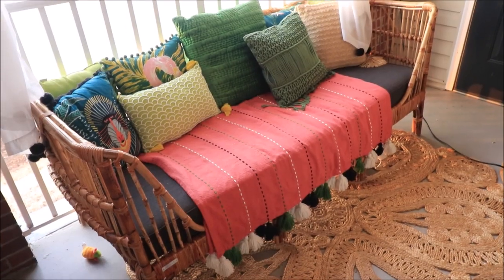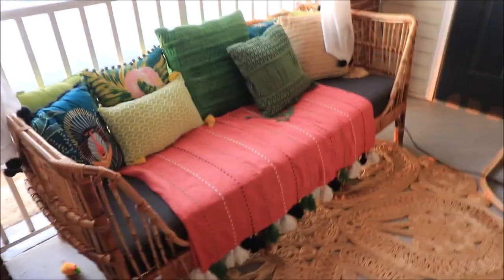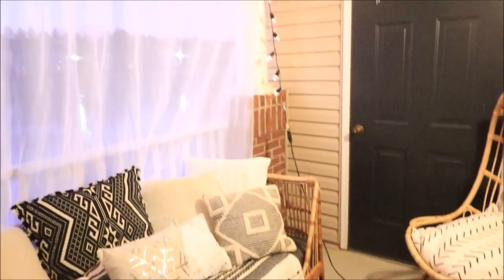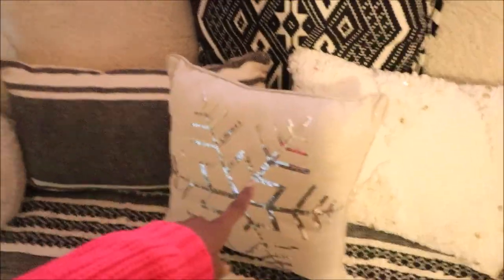Watch Me TRANSFORM My Balcony Decor From Spring/Summer To COZY + WARM WINTER | Decorate With Me 2019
Decorating my balcony for CHRISTMAS! Hey guys! Watch me transform my balcony decor from a spring + summer vibe to a fall + winter vibe for Christmas time and for the winter season! Let me know if you'd like to see more home decorating videos. I really enjoyed making this. Love you guys!

Also, lets get this video to 100 likes!

I greatly appreciate ever single one of ya'll for the love and support.

"Where are the Spring/Summer pillows and blanket from?"
All pillows and throw blanket are from target. The small plain lime green pillows are from Pier 1 Imports.

"Where is the Fall/Winter throw blanket from?"
World Market

"Where is the sheer white curtains and patio lights from?"
Curtain from Target. Patio lights from Walmart.

"Where is the rattan swing chair and pillow from?"
Sorry, I do not remember where the chair is from, but I believe it was Wayfair! (-: Pillow a shop on Etsy. I do not remember the name of the shop, sorry!

I currently use the Canon Rebel SL2 to film.

Poshmark & Mercari:
Earn $5 when you sign up with invite code "BMRCS"

Im on Mercari! Use"CKNJTM" when you signup